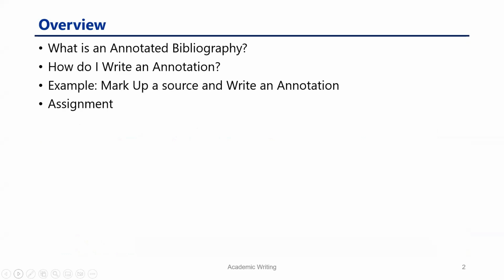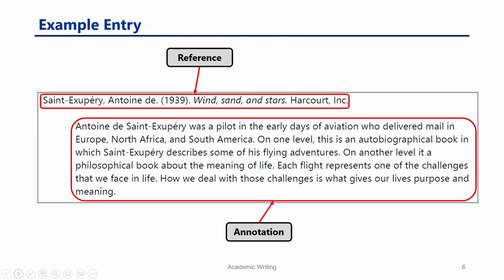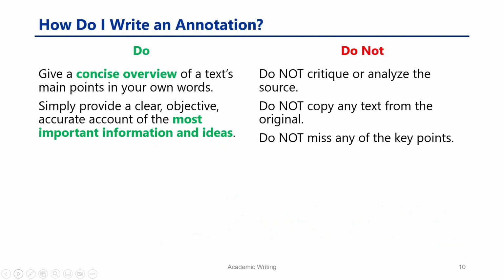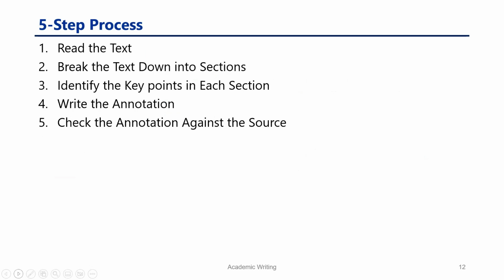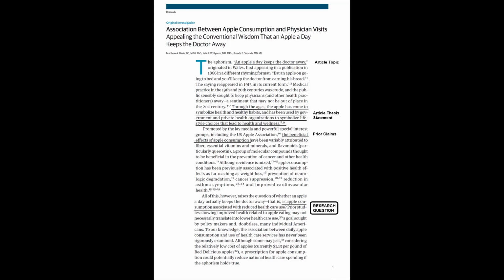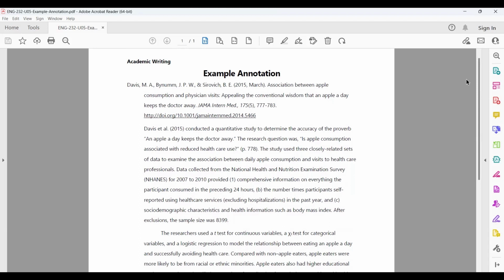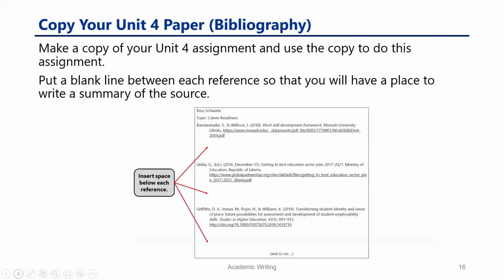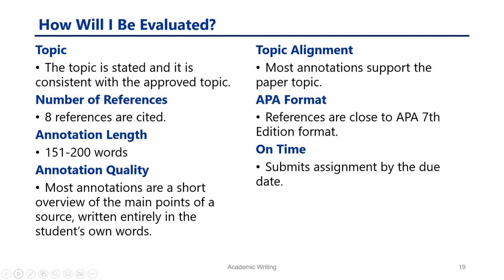Unit 5. Write an Annotated Bibliography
Dr Russ demonstrates how to mark up an article and to write an annotated bibliography.